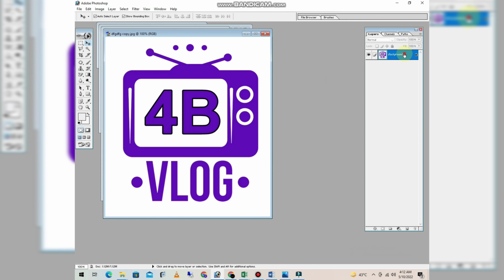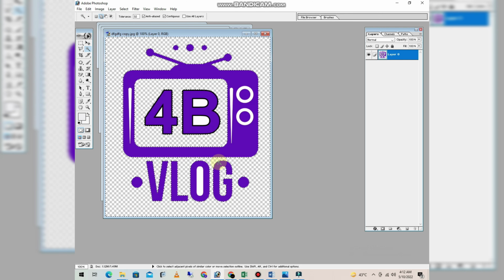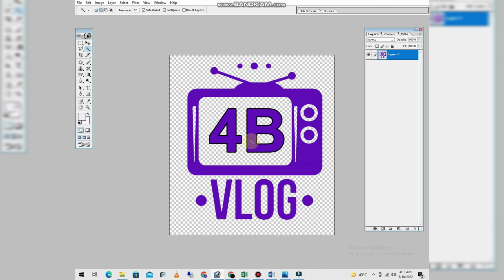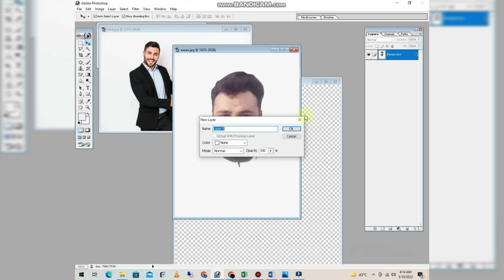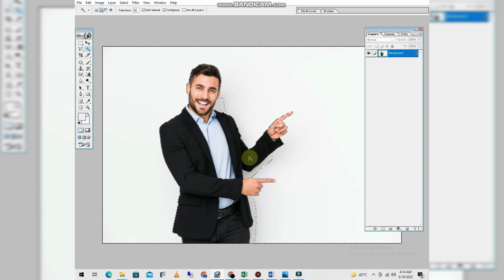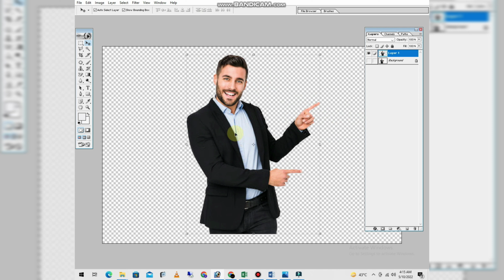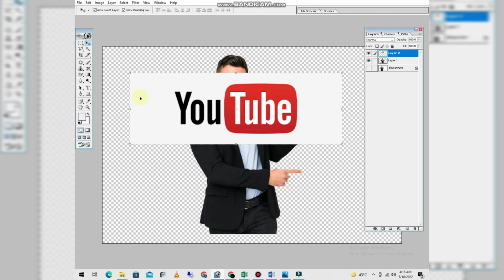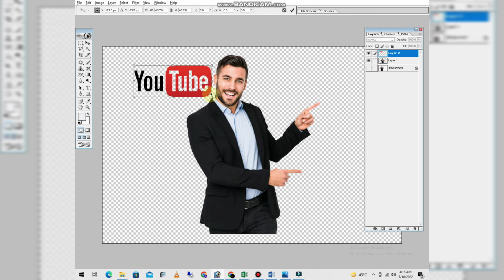How to make png file in adobe photoshop 2022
In this video, I will also show you two different ways to save your files using the export option. These options give you more details on how you want your file saved & How to make a png file in adobe photoshop